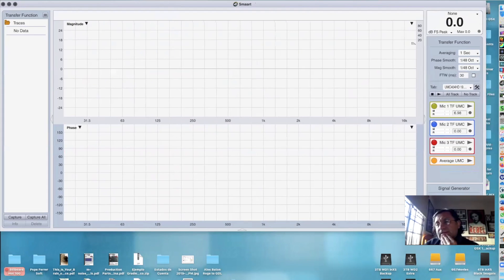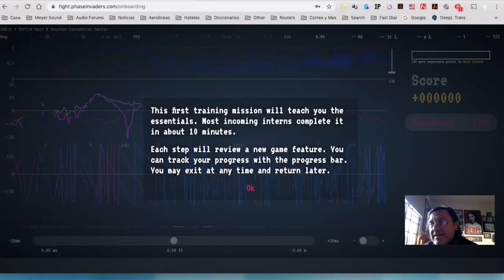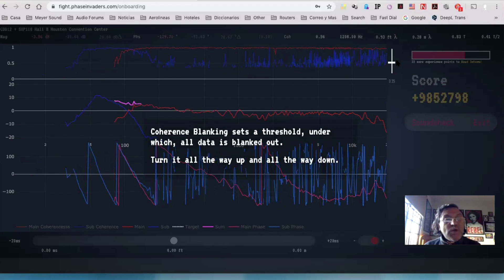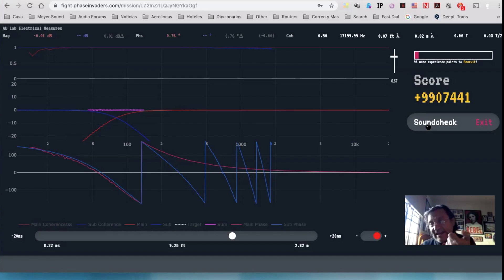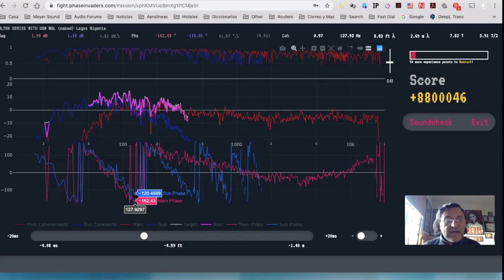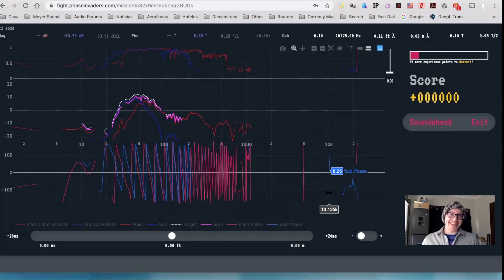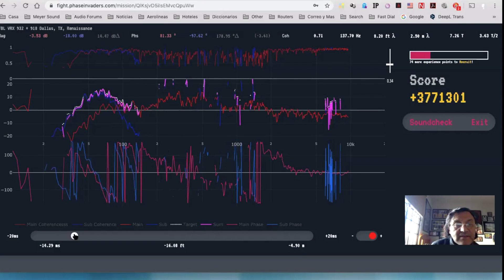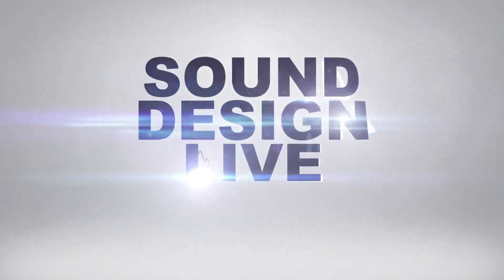Playing Phase Invaders with Mauricio Ramirez